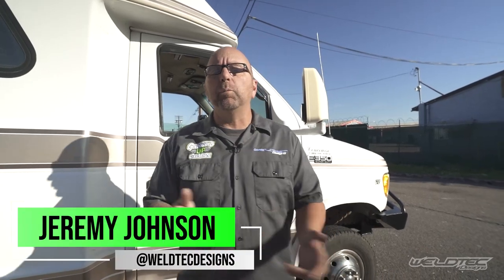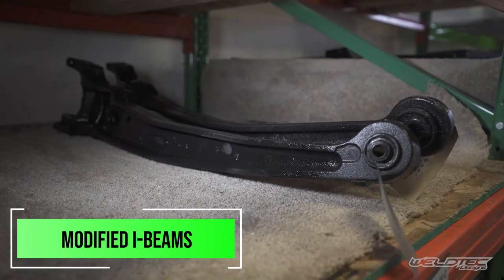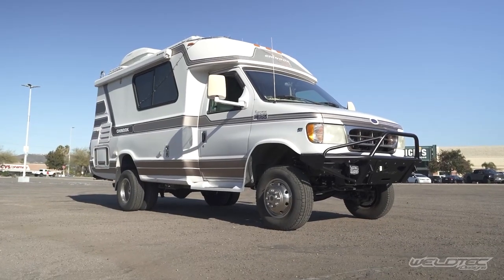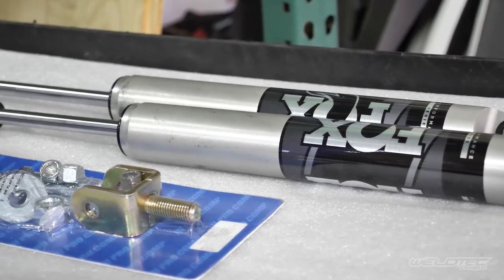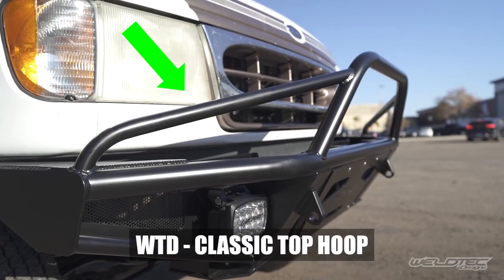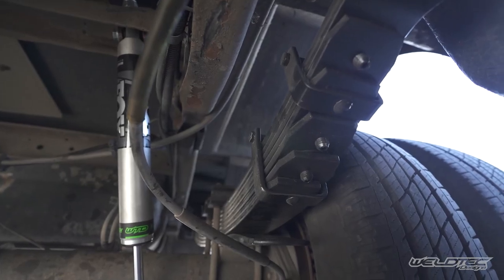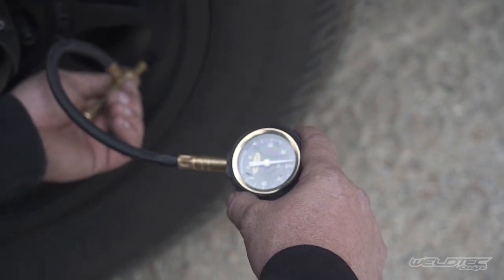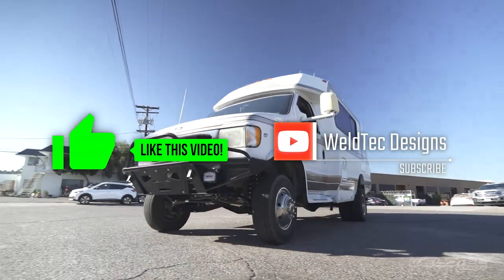Off-Road Chinook Upgraded With 5" Suspension Lift Kit, Tube Winch Bumper and ARB Air Compressor!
WTD – Ford E-Series Class B 5″ Suspension Package

If you've been looking to upgrade your Chinook, you'll want to check out this build to get some ideas! In this video, Jeremy goes over all of the upgrades we did to this Chinook to give it more ground clearance and off-road capability. The first upgrade made to this Chinook was our WTD - Ford E-Series Class B 5″ Suspension Lift Kit.  This kit comes complete with Fox Shocks in the front and rear, new coil springs, our extended radius arms, modified i-beams, and progressive leaf springs in the rear.  Next, we added a Fox Steering Stabilizer to reduce unwanted sway and feedback on the road. In addition to the steering stabilizer, we upgraded the sway bar to the the current version.  Then we added our WTD - Ford E-Series Tube Winch Bumper with the Classic Top Hoop and Lightforce Striker LED Driving Lights. Lastly, we added an ARB Air Compressor to this build making it a snap to inflate or deflate the tires for off-road usage

00:00 - Intro
00:09 - Ford Chinook
00:35 - Additional Wheel Well Room
00:55 - Modified I-Beams
01:04 - Coil Springs
01:14 - Modified I-Beams (Continued Part I)
01:28 - Extended Radius Arms
01:53 - Modified I-Beams (Continued Part II)
02:17 - Upgraded Sway Bar
02:49 - Fox Shocks (Front)
03:16 - Fox Steering Stabilizer
03:45 - WTD Ford E-Series Tube Winch Bumper
03:51 - WTD Classic Top Hoop
04:09 - WTD Ford E-Series Tube Winch Bumper (Continued Part I)
04:23 - Lightforce Striker LED Driving Lights
04:34 - Negative / Flat Leafsprings
04:48 - Progressive Leafsprings
05:07 - Fox Shocks (Rear)
05:20 - Progressive Leafsprings (Continued Part I)
05:32 - ARB Air Compressor
06:00 - Switch Pro Panel
06:34 - Outro